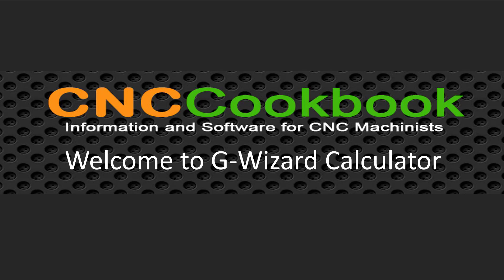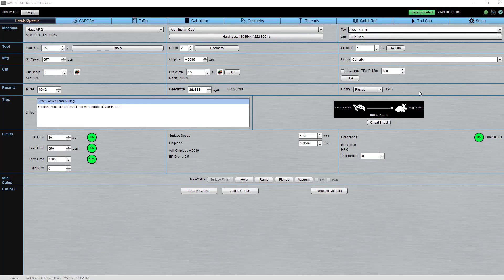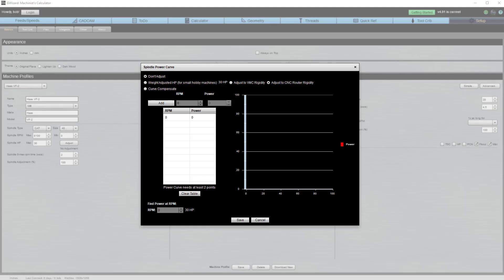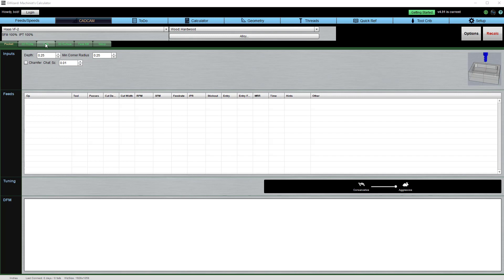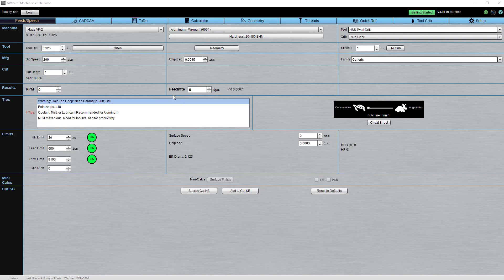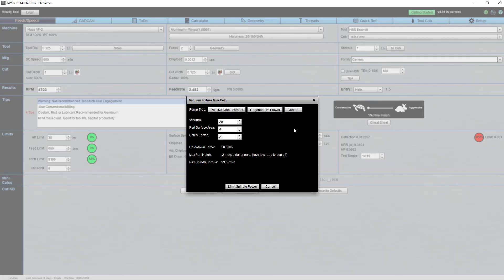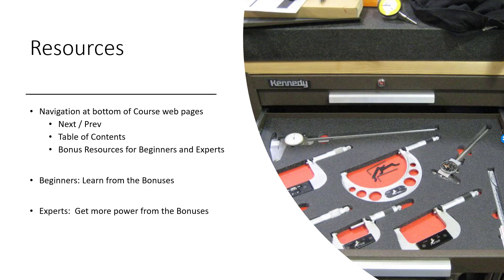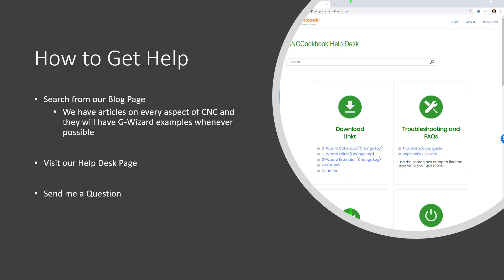WelcomeVideo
G-Wizard Calculator Video University Welcome

Introduction to G-Wizard Calculator Video University.  Learn Feeds and Speeds and G-Wizard fast with these videos.